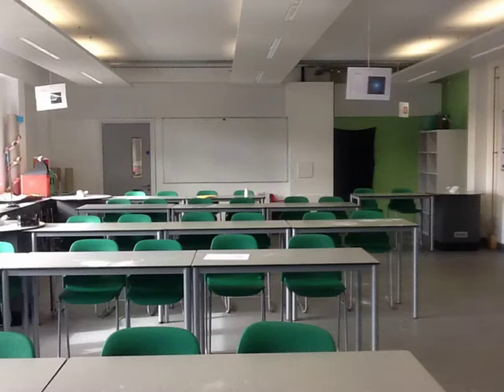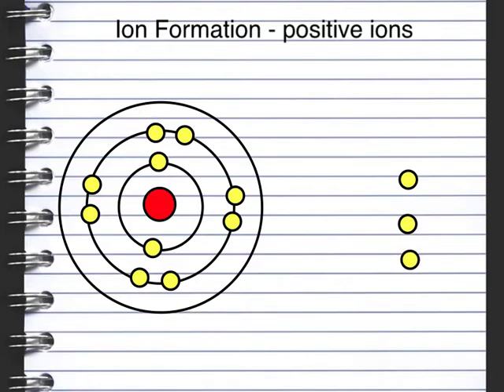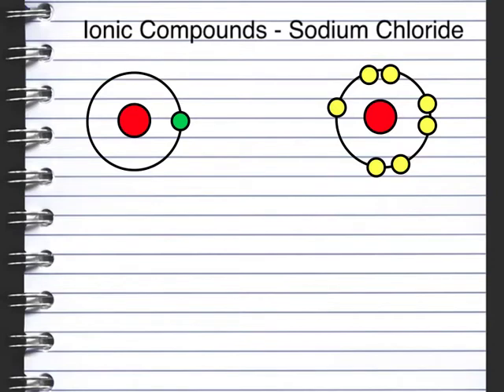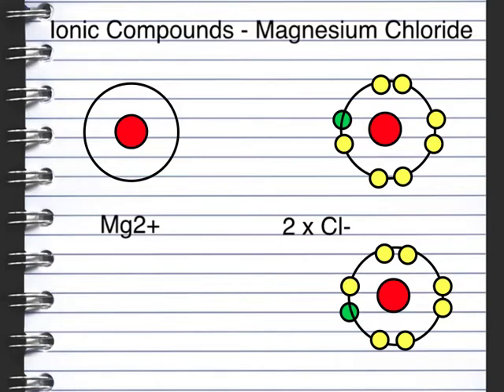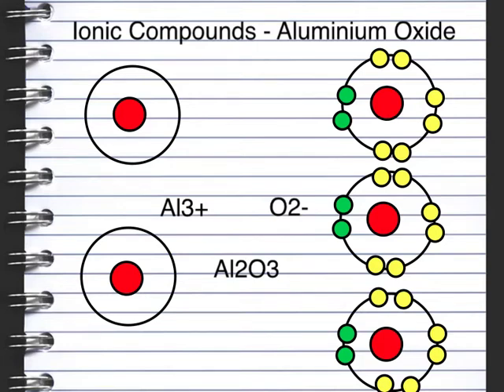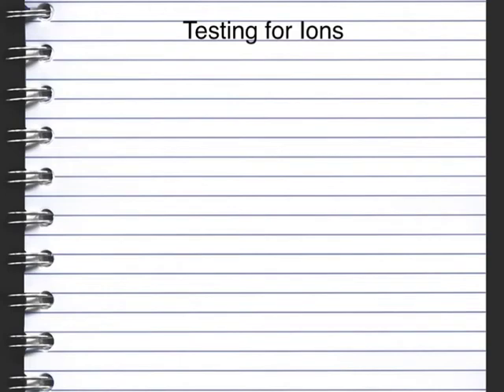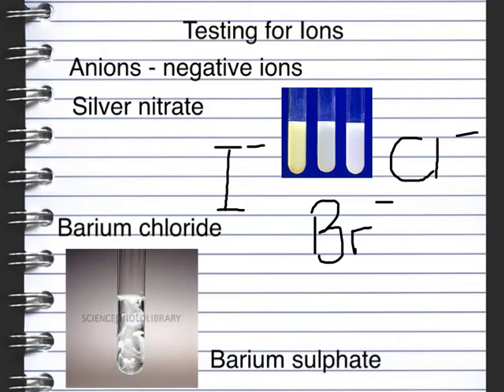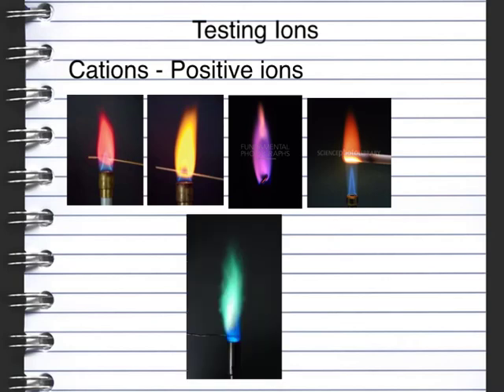Edexcel C2.5-11 Ionic Chemistry